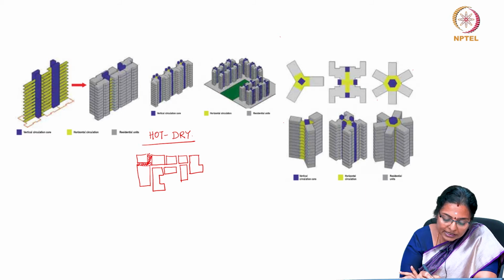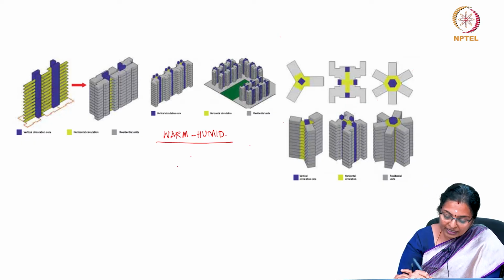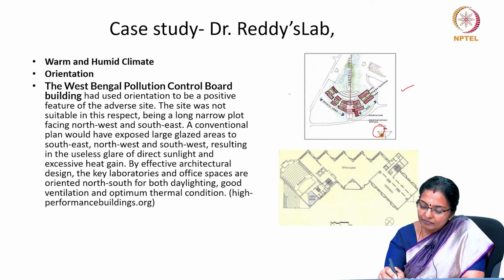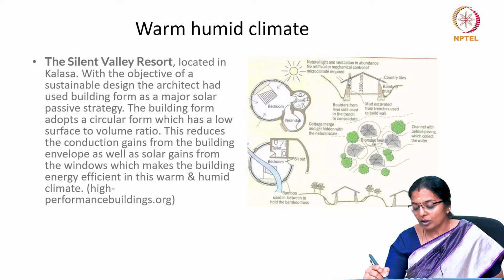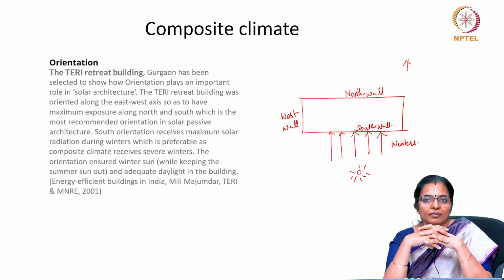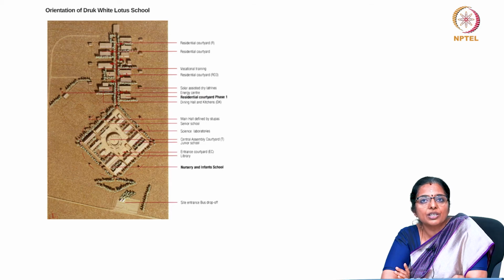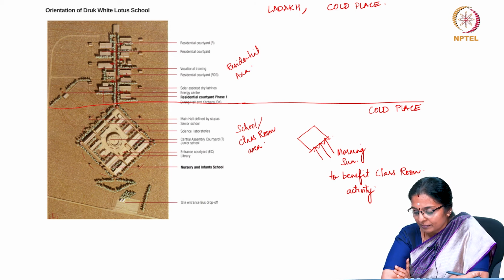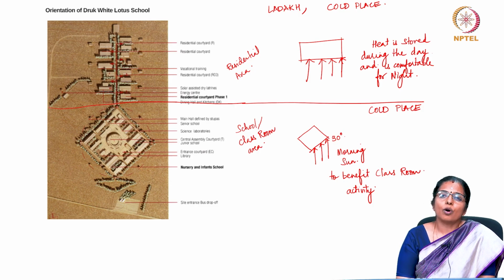Appropriate Planning for Passive Architecture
Architectural Planning, Wind movement around buildings